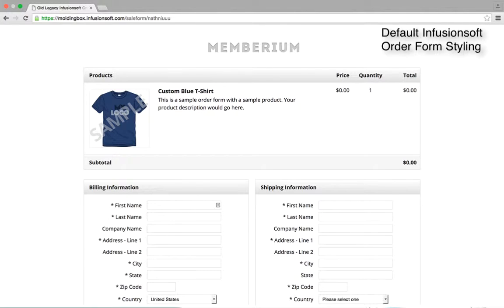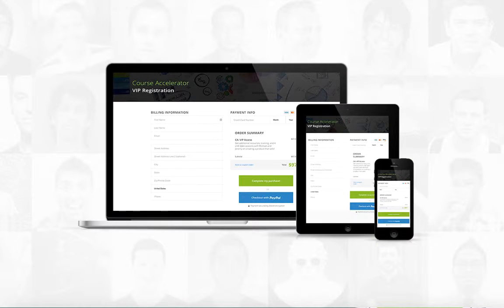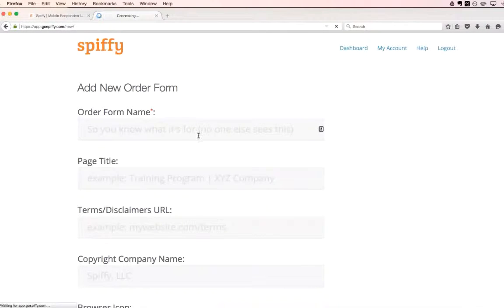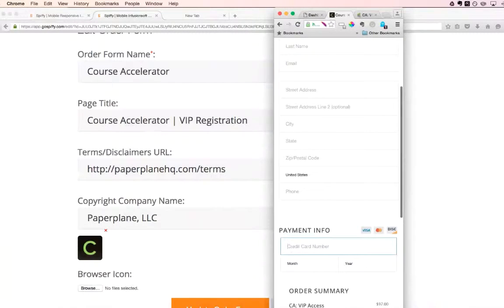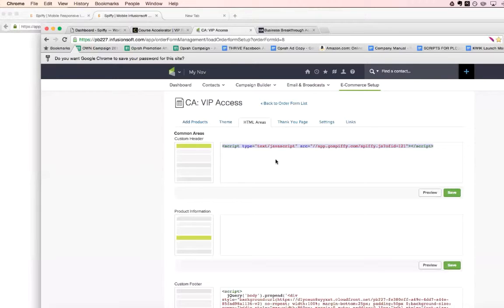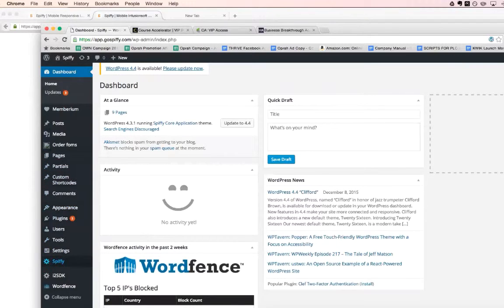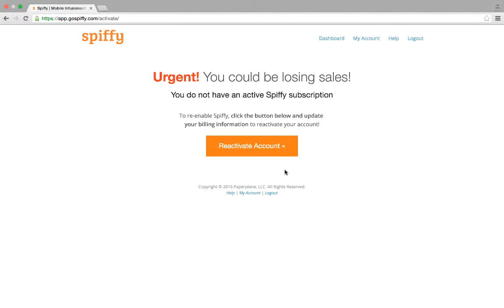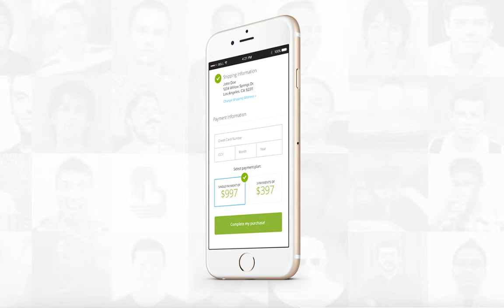Modern, Responsive Infusionsoft Order Forms Made Easy with Spiffy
In this episode of the Membership Site Spotlight Series, Infusionsoft masters Michael Hunter, and Jeremy Abraham walk us through how they launched a new Infusionsoft add-on called Spiffy on top of Memberium.

Find out how Spiffy can can be used to effortlessly make any Infusionsoft order form look great, deliver higher conversions, and give any Infusionsoft order form a modern and responsive design without any custom coding.

Get an inside look at how Spiffy uses Memberium, how it was built and hear about new mobile trends that you’ll want to be aware of, and ahead of as an Infusionsoft user this year.

Building their site with Memberium allowed them to integrate their software product with Infusionsoft easily, which gave them a large portion of their SAAS business already built for them which allowed them to launch their product quickly.

Here are a few of the other things you'll get from this video...

Why Michael and Jeremy started Spiffy And How it Works With Infusionsoft
One out of three of all ecommerce purchases are made from a mobile device. Find out other mobile related trends and how to stay ahead of them as an Infusionsoft user.
How Memberium and Infusionsoft allows Spiffy to manage their customers failed payments and access on auto-pilot.
An inside look at some of the other WordPress plugins Spiffy uses.
They share their best advice for other Infusionsoft users and anyone that's starting a new online course.
KISS - Why you should keep it simple and not over complicate your membership site.